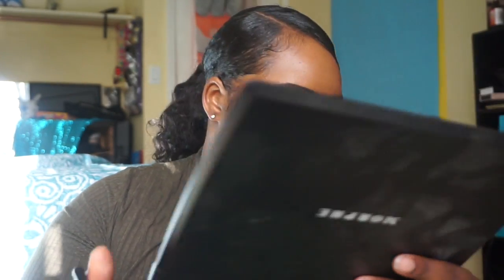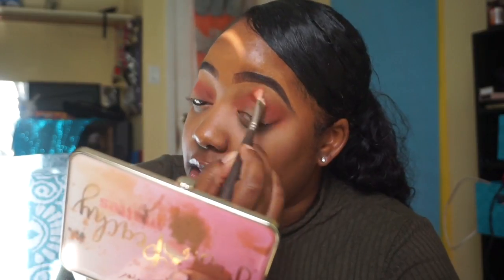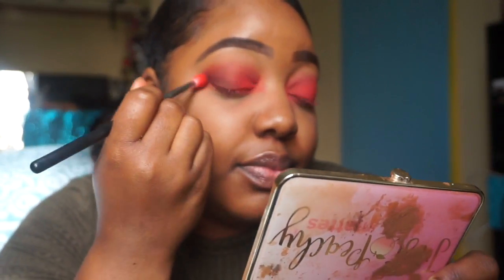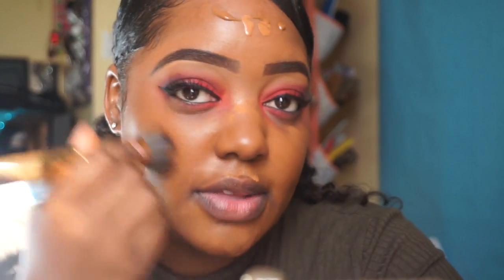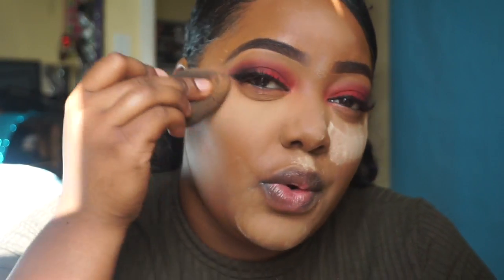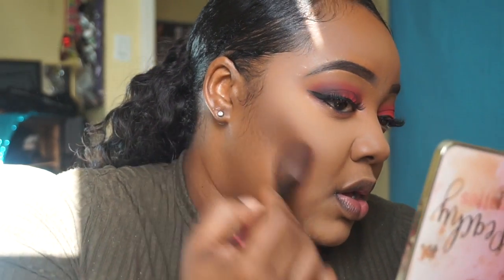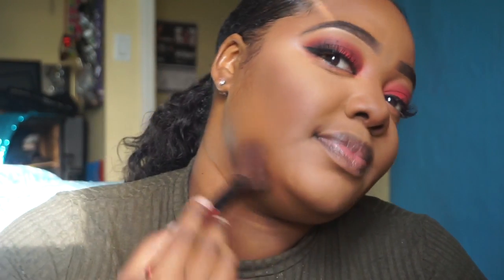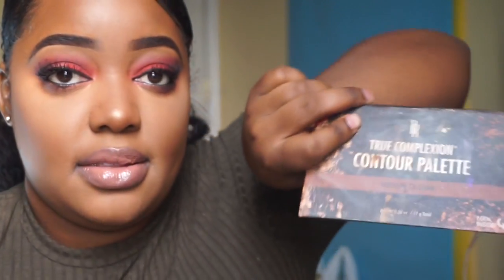Fallish makeup feat New Morphe 3502 palette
Happy fall